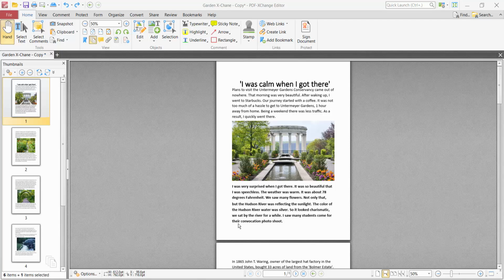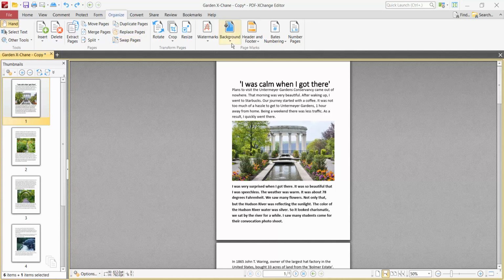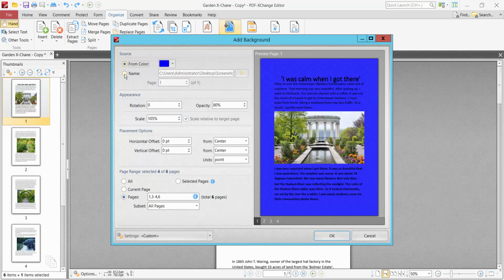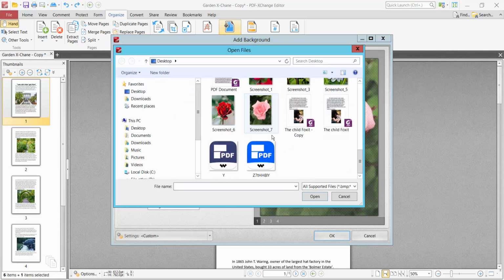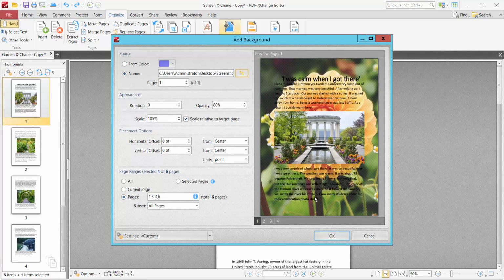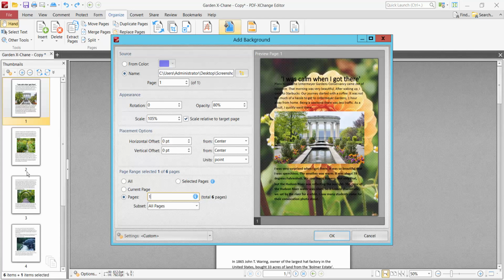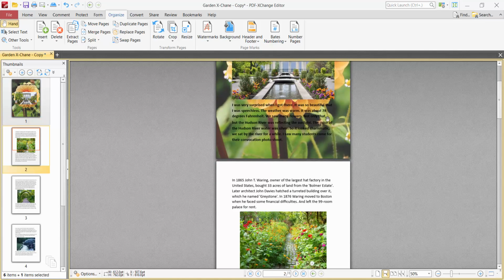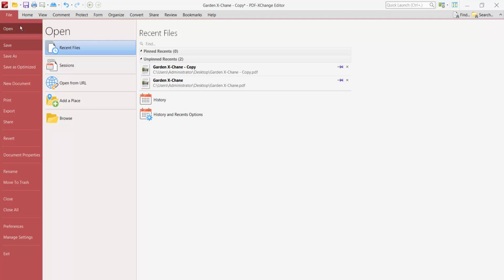How to add an image background to only single page of a pdf file in PDF-XChange Editor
Hello everyone, Today I will show you, How to add an image background to only single page of a pdf file in PDF-XChange Editor.